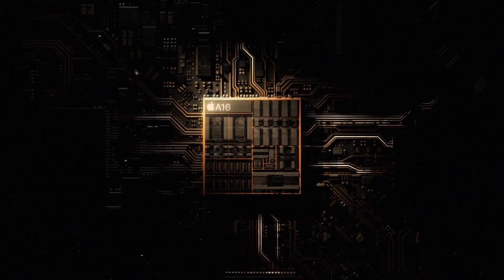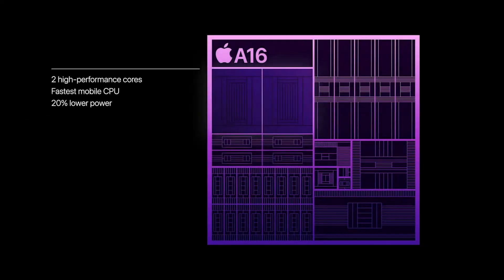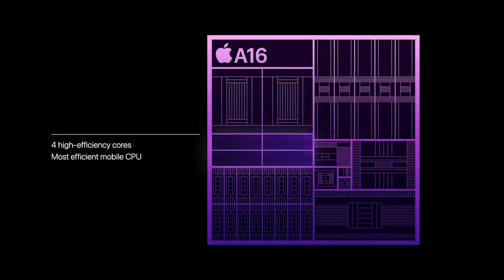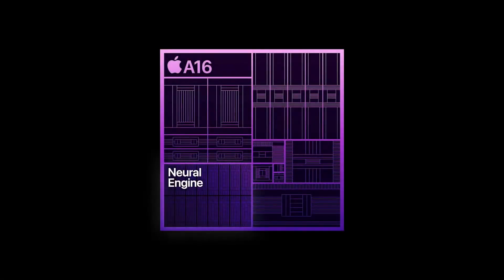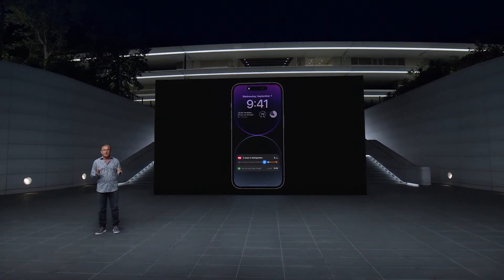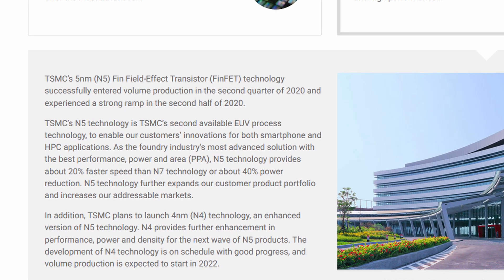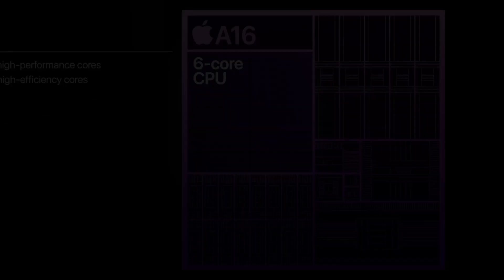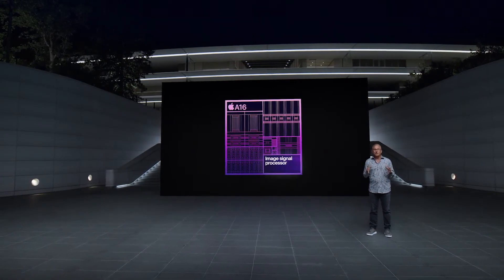Is Apple's A16 Bionic really *NEW*?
In this video, we will take a look at Appel's new A16 Bionic SoC, compare with the previous A15 Bionic and try to figure out what has changed with this new generation. We will talk about CPU, GPU, NPU, the Display Engine and the ISP. Of course TSMCs new 4 nanometer process N4 is also part of the discussion.

0:00 Intro
1:08 CPU / performance & efficiency cores
5:03 GPU & NPU / LPDDR5
7:04 Display Engine & ISP / always-on display & 48MP camera
9:42 N4 Process Node & Transistor Count
13:10 Conclusion & Final Thoughts